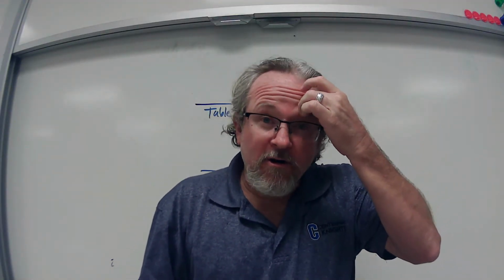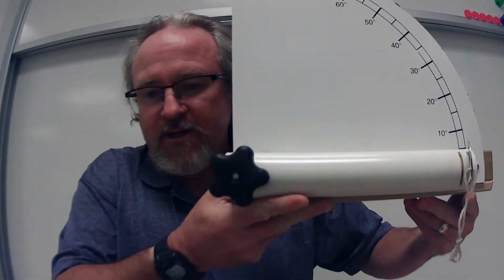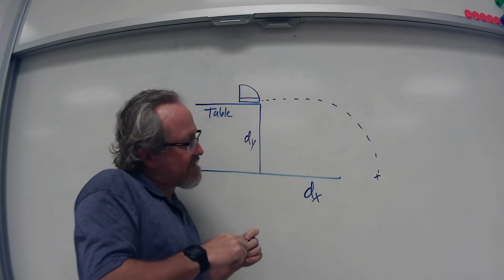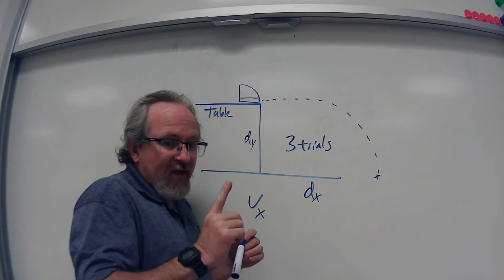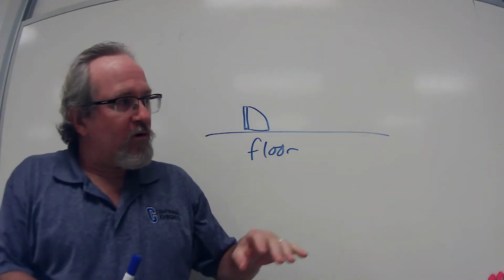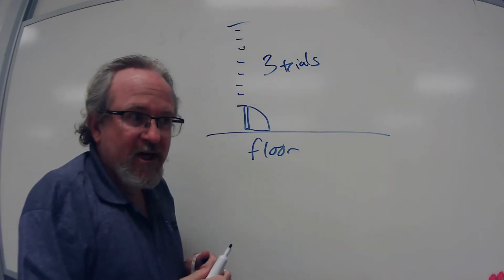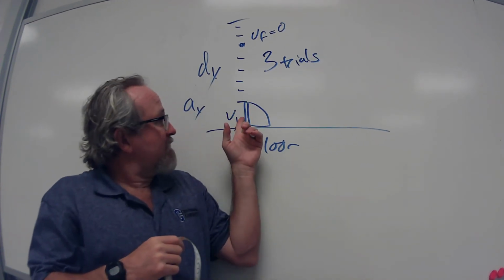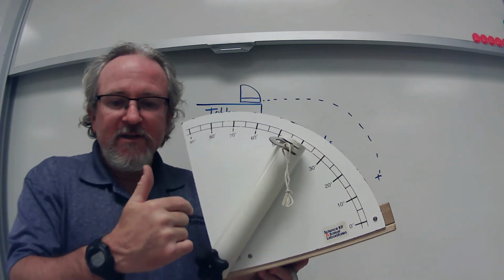Weigand Physics - projectile launcher lab - day 1